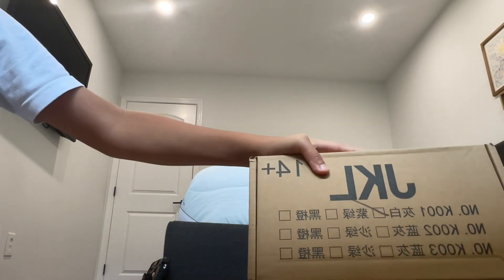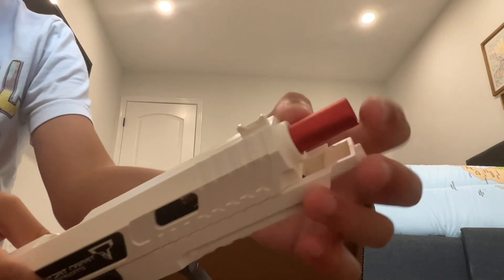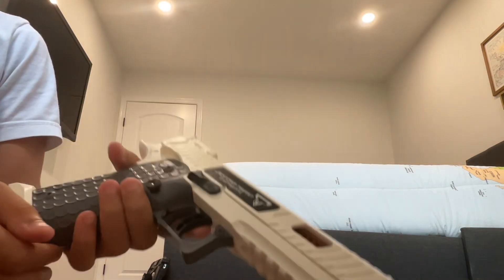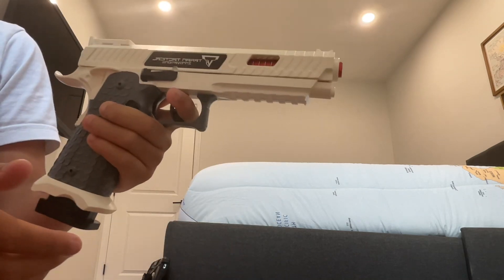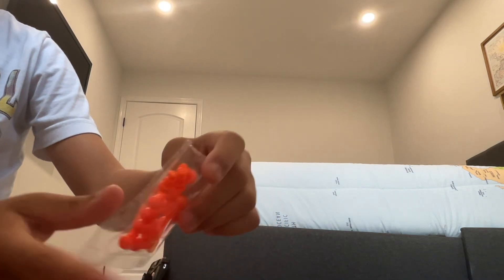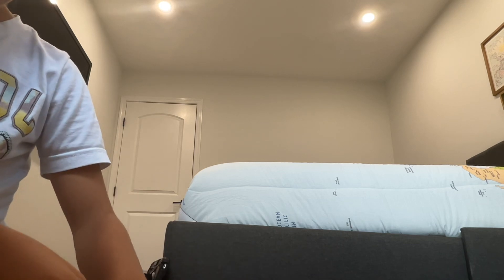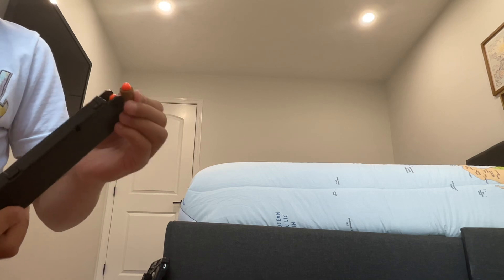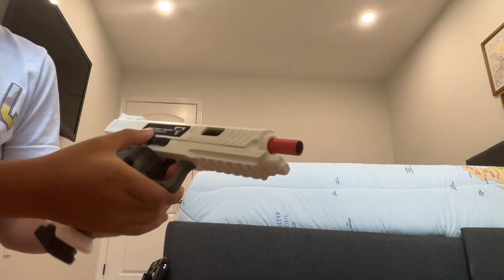Reaper stress shot review